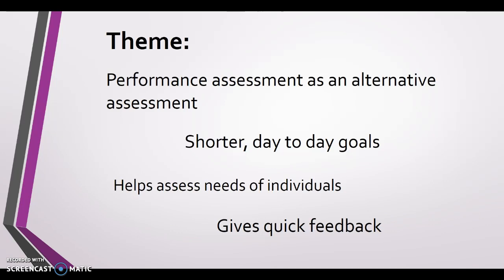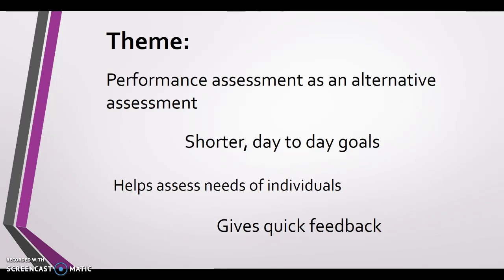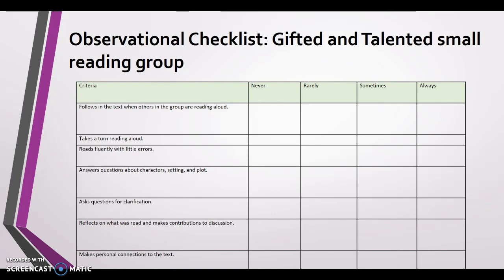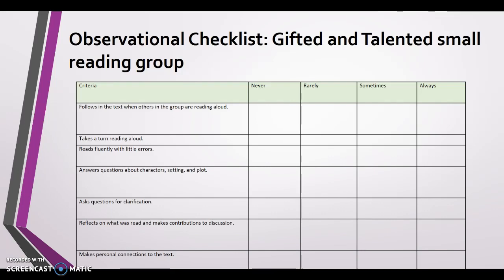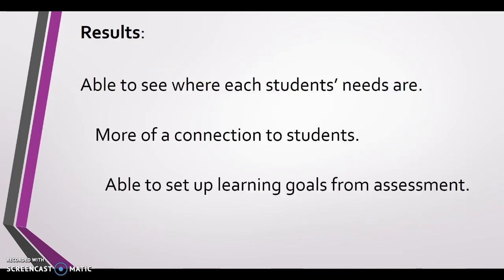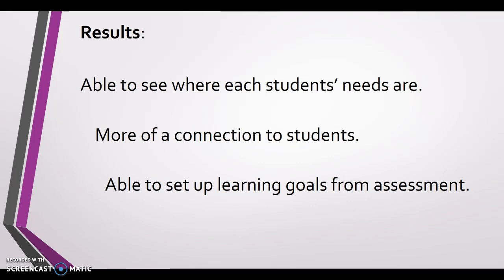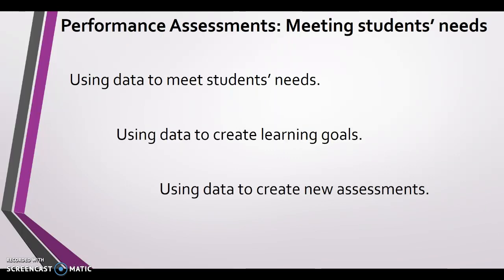Task 3: Performance Assessments